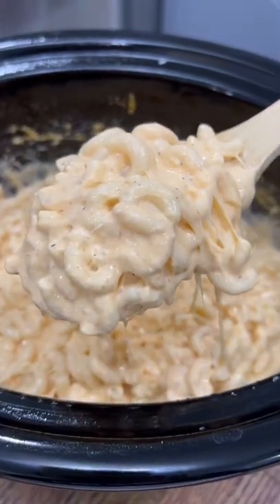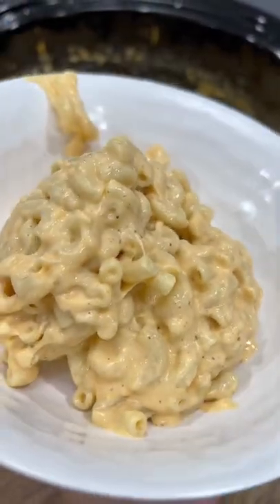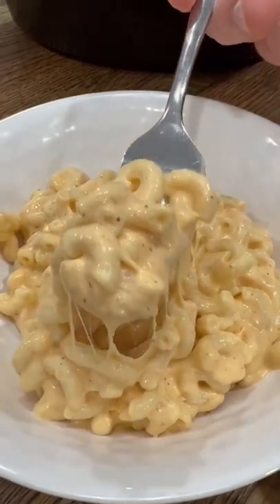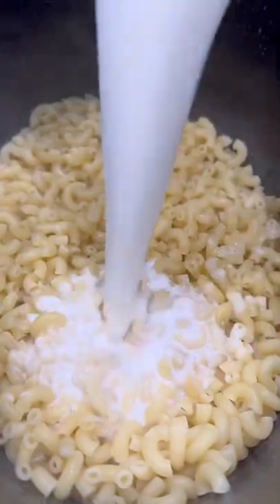Crockpot Mac & Cheese